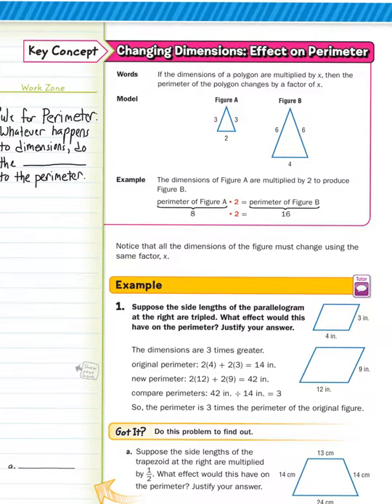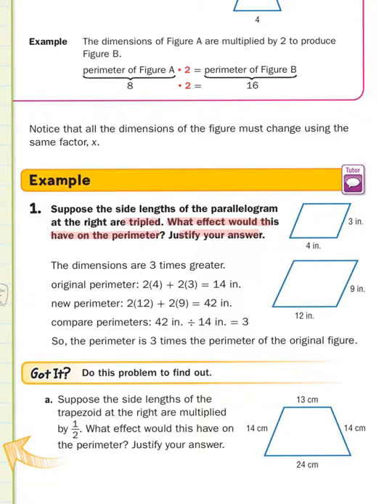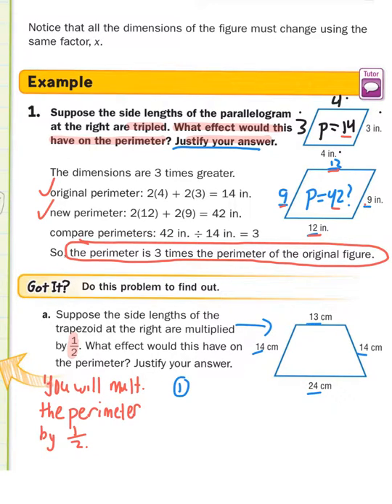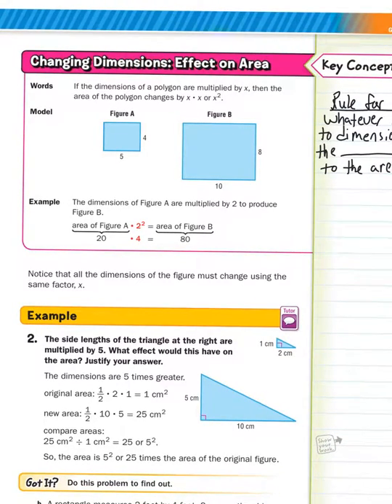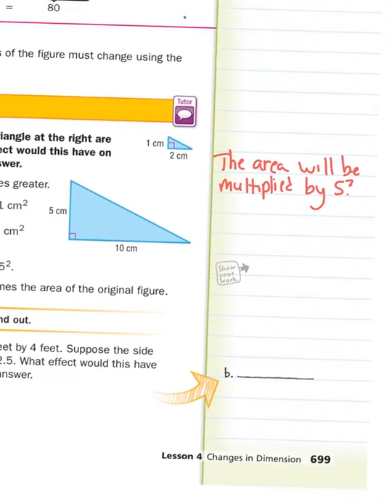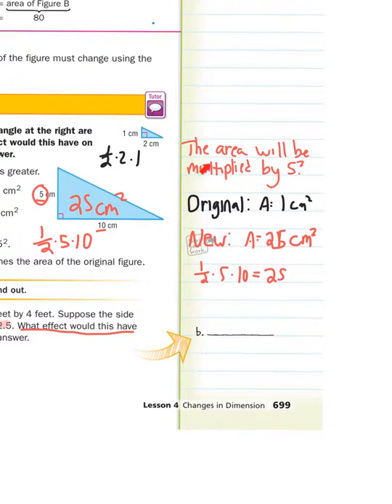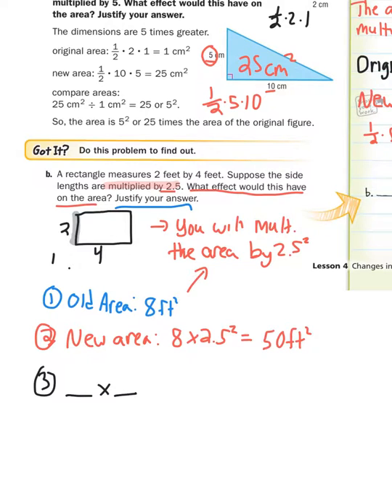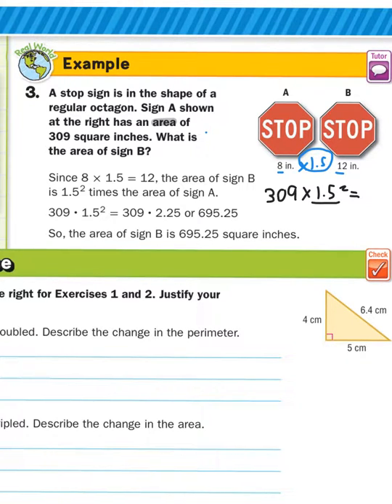P. 698-700 lesson 9.4 changes to dimensions